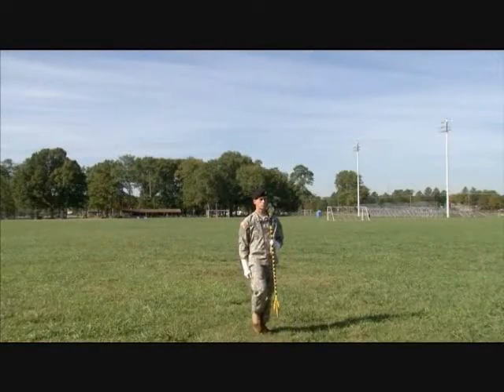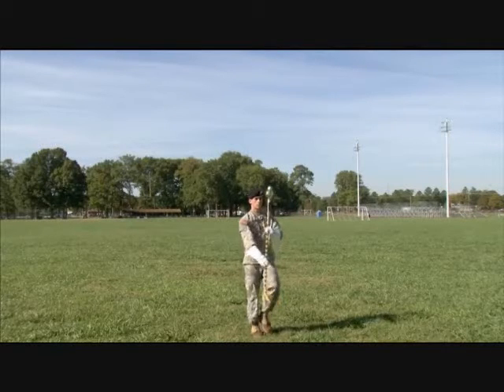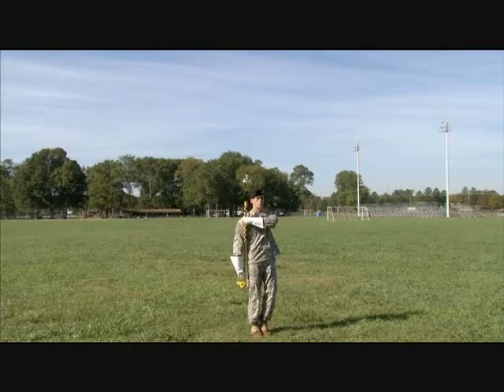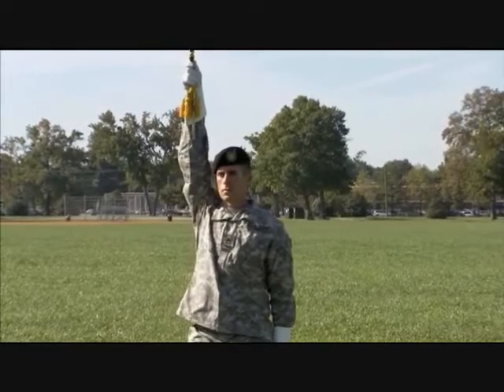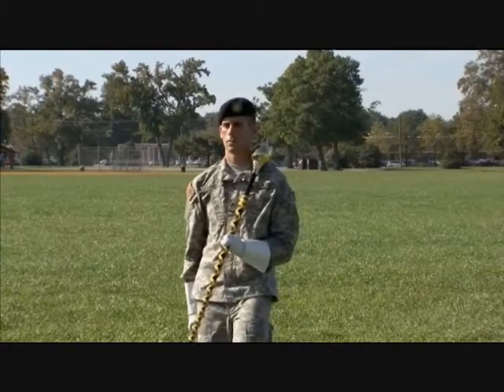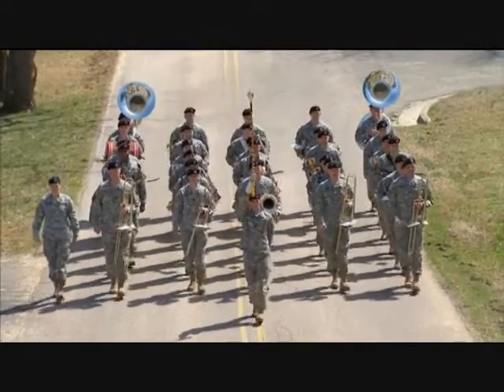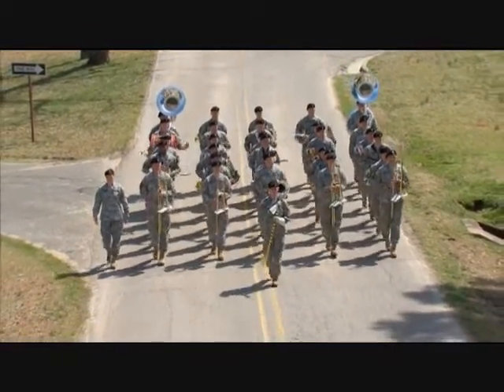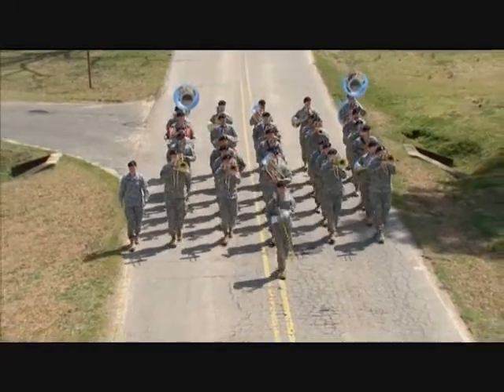Drum Major 14 - The Roll Off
How to execute the mace signal for a roll-off